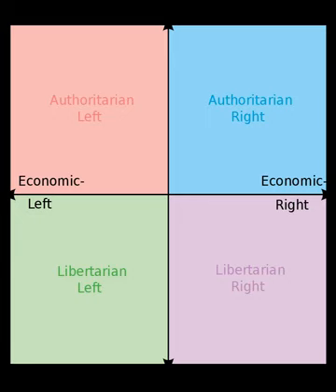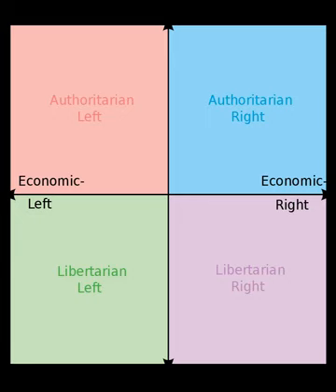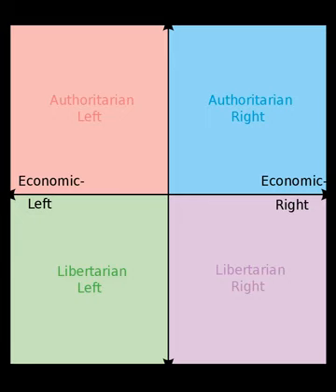Political compass | Wikipedia audio article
00:00:50 1 Political model
00:02:40 2 Website
00:03:32 3 See also

- Socrates

SUMMARY
The political compass is a multi-axis political model used by the website of the same name to label or organise political thought on two dimensions. In its selection and representation of these two dimensions, it is similar to the Nolan Chart and Pournelle chart. The term "political compass" is claimed as a trademark by the British website Pace News Limited, which uses responses to a set of 61 propositions to rate political ideology on two axes: economic (left–right) and social (authoritarian–libertarian). The site also includes an explanation of the two-axis system they use, a few charts which place various past and present political figures according to their estimation and reading lists for each of the main political orientations.